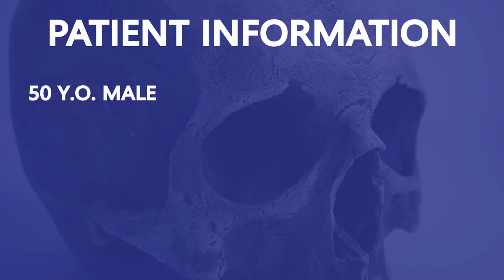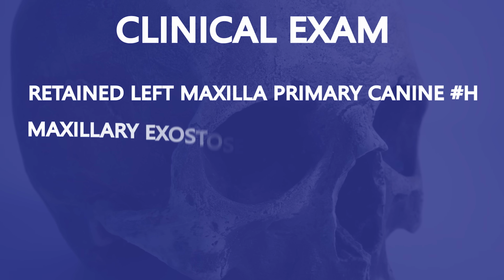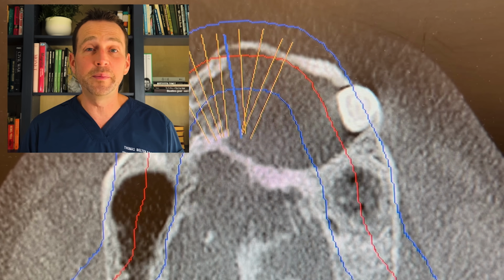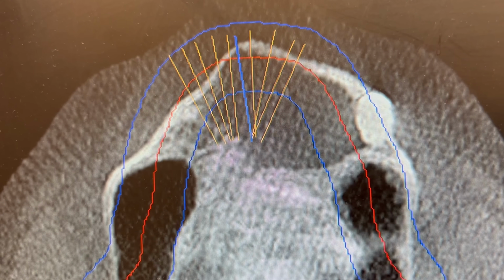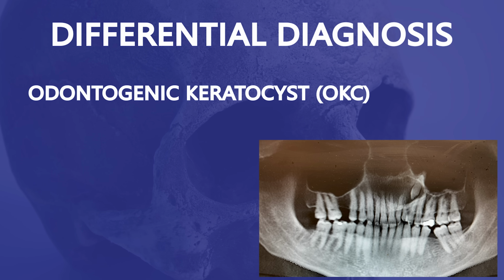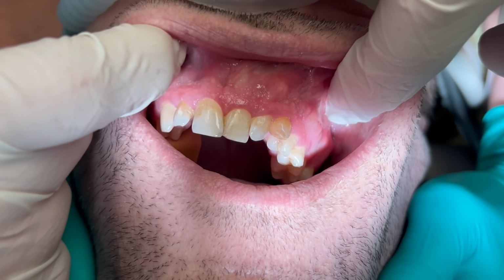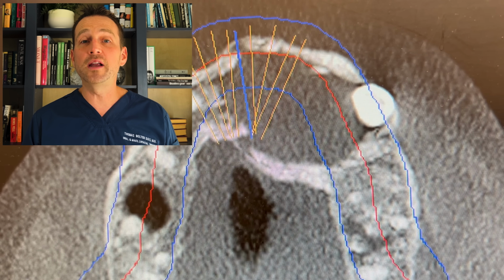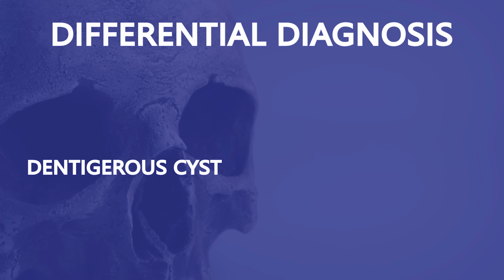DRAINING MASSIVE JAW CYST | Biggest I've Seen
A 50 year old male has a massive cyst in his left maxilla. This cyst is causing bony expansion and damage to the surrounding bone. It is associated with an impacted canine. Check out the full workup and surgery on @OpenReductionOralSurgery with Dr. Tom Bolten, OMFS!

Cites:

Neville, B. W., Damm, D. D., Allen, C. M., & Chi, A. C. (2016). Oral and Maxillofacial Pathology (4th ed.). Elsevier.

Fonseca, R. J., Marciani, R. D., Turvey, T. A., & Wolford, L. M. (2008). Oral and Maxillofacial Surgery (3rd ed., Vols. 1-3). Elsevier.

Lam, D., & Laskin, D. M. (2015). Oral and Maxillofacial Surgery Review: A Study Guide. Quintessence Publishing.